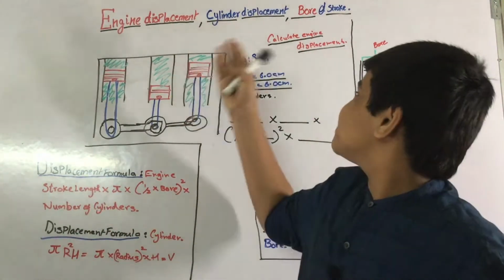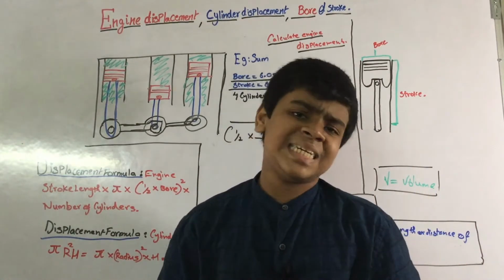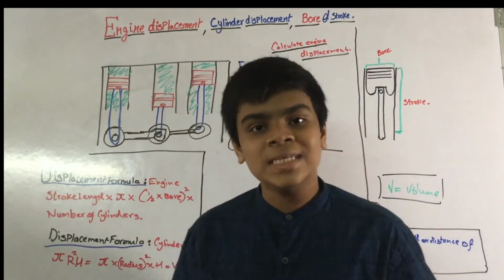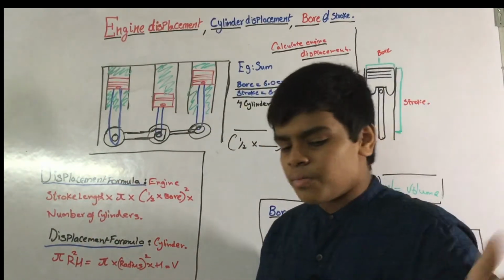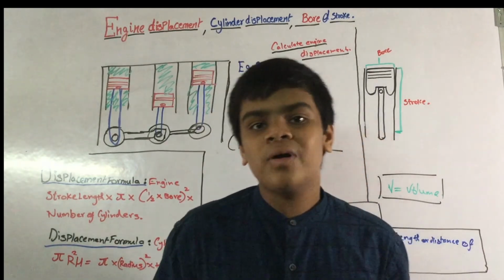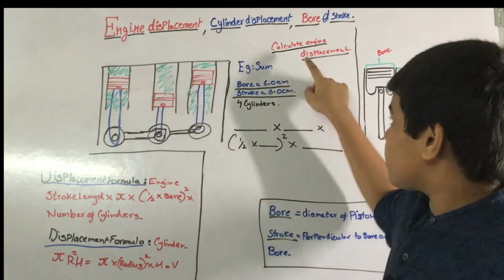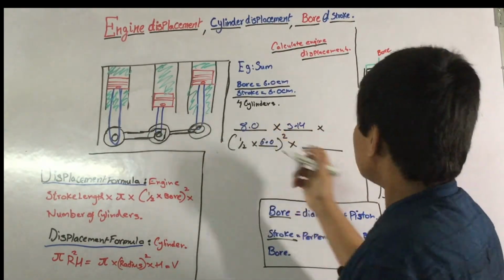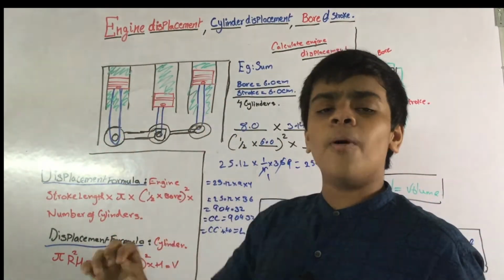Types of engine displacement-Explained ( Including bore and stroke )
Hello guys and welcome as you have seen in the thumbnail in this video i have explained about the types of engine displacement what is engine displacement , how to calculate , formula etc. so hope you like this video please consider subscribing to my channel and share this video and i will see you guys in next video.

timecodes
0:00 intro
1:24 Starting of engine displacement.
19:02 end for engine displacement and next topic my. car.
19:08 My plan toward building a race car.